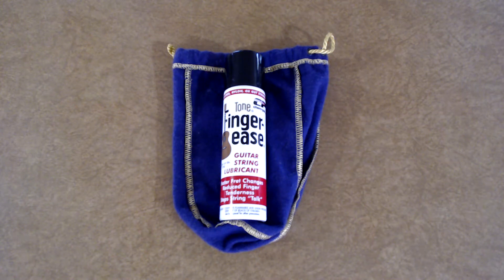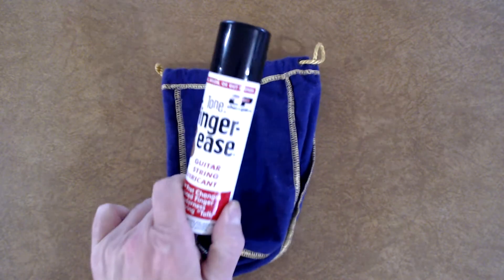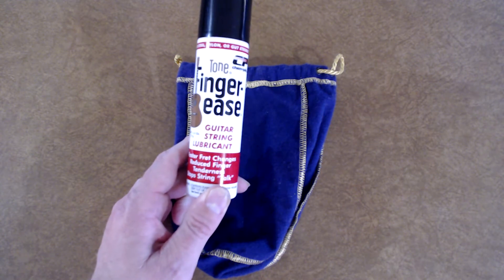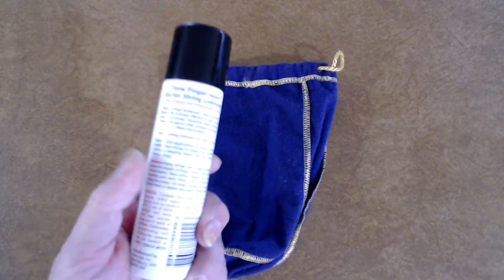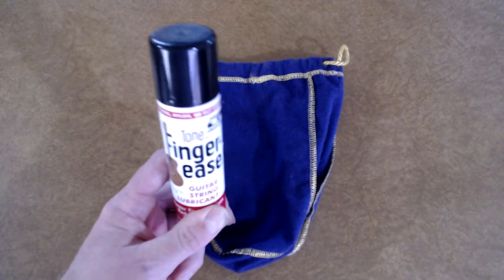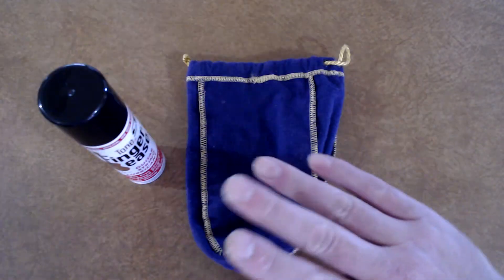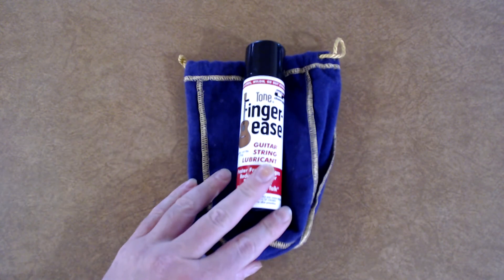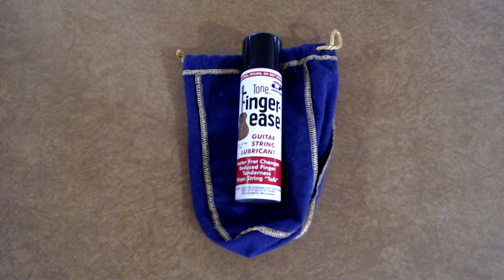Unboxing Tone Finger-ease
The best lubrication for many reasons: price, cleaning ability, string brightening, string longevity, easier on your fingers, silence string whoosh during recording and performance